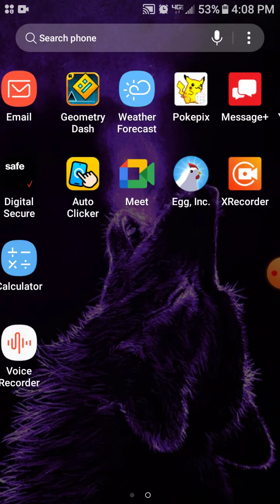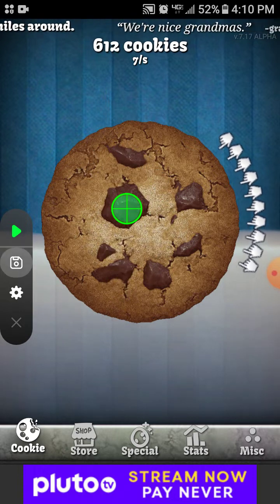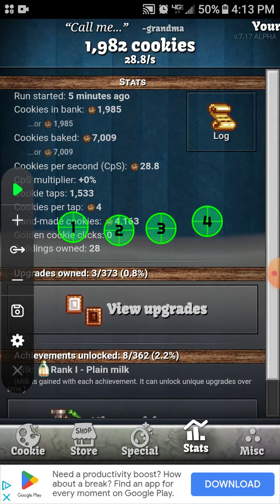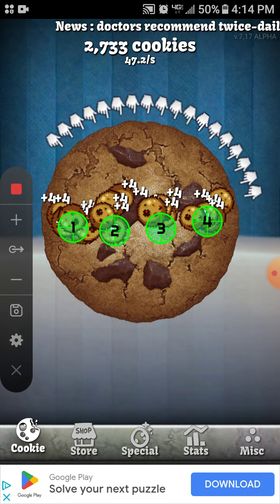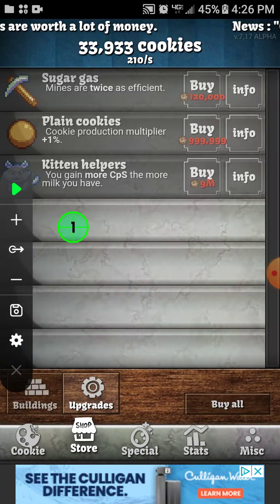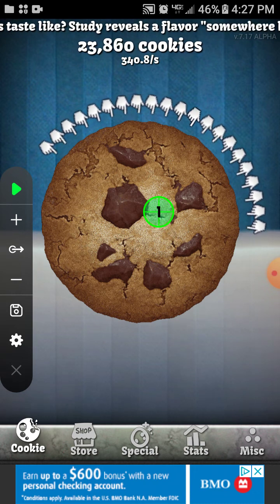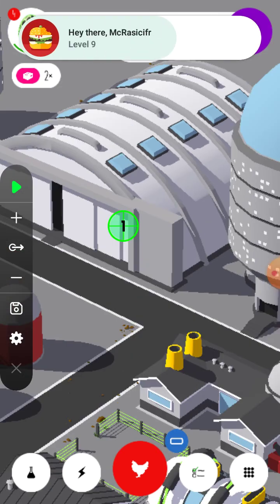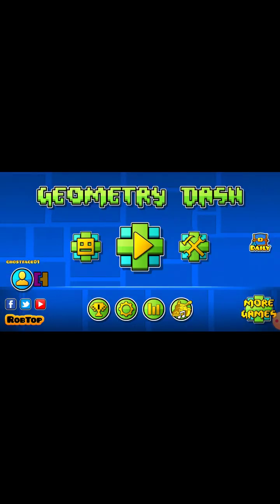My cookie clicker gamplay